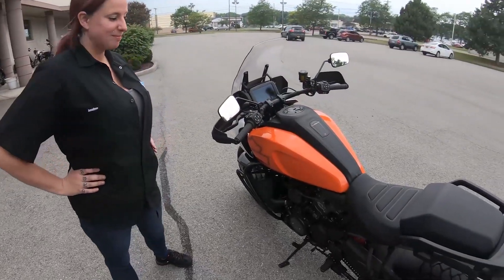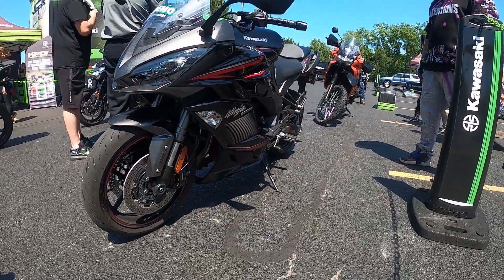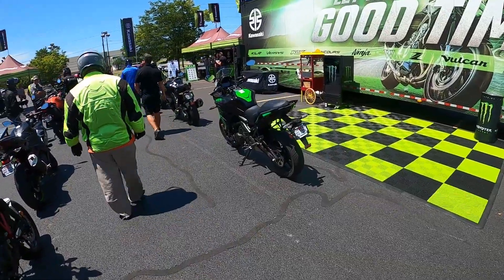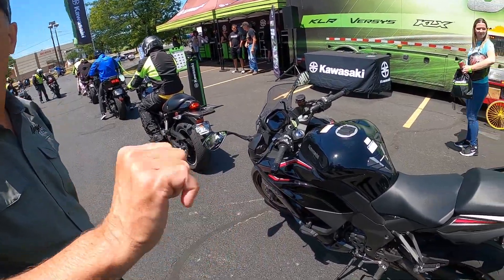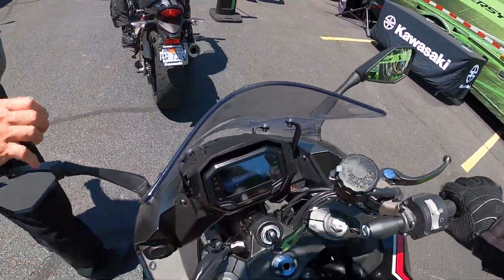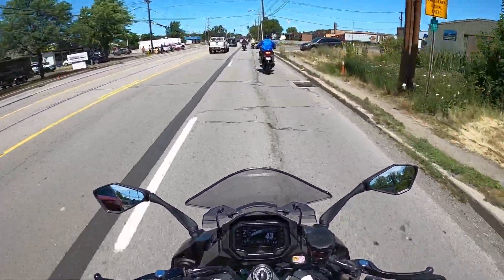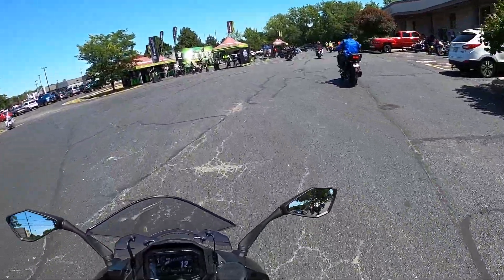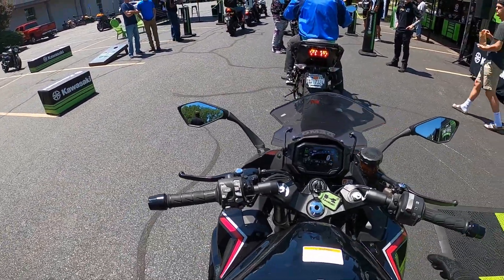2022 Kawasaki Ninja 1000SX // First Ride!!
My first time on a brand new 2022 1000cc sport bike made by Kawasaki! This Ninja 1000SX may be a sport tourer, but its the closest thing to a liter bike that I've ridden yet!!

What better place than a Kawasaki Demo!

Intro 0:00
Walkaround 1:16
Details 2:09
Ride 4:56
Outro 16:43
Extra Details 17:00

I NOW HAVE INSTAGRAM!! Check it out for daily Triumph goodness

//Equipment list//
Action Cam #1: GoPro Hero 8 Black
Action Cam #2: GoPro Hero 7 Black
Audio Recorder: Sony ICD-UX 560 Black
External Mic: Sony ECM-CS3